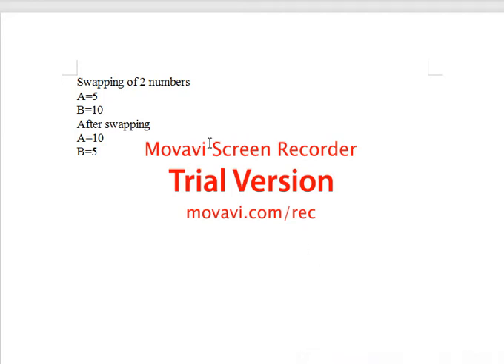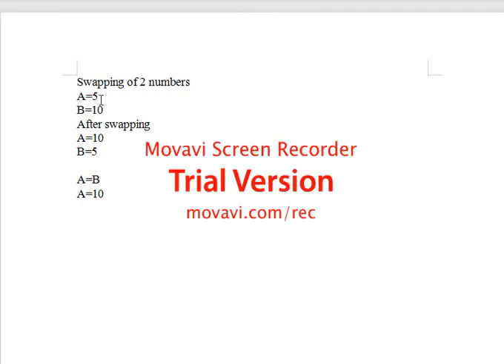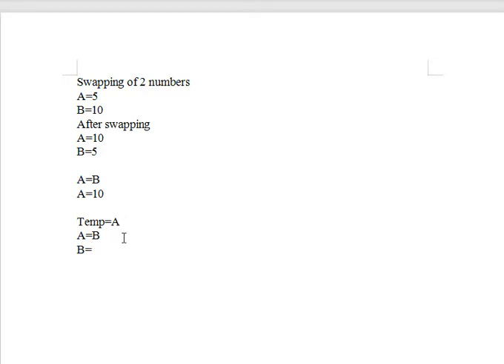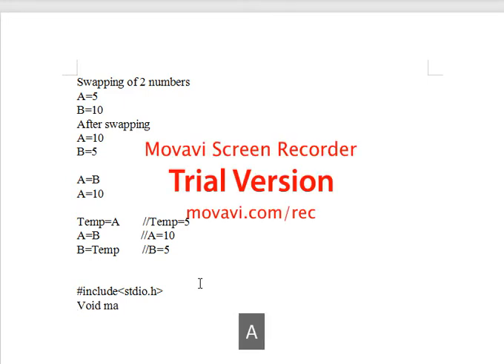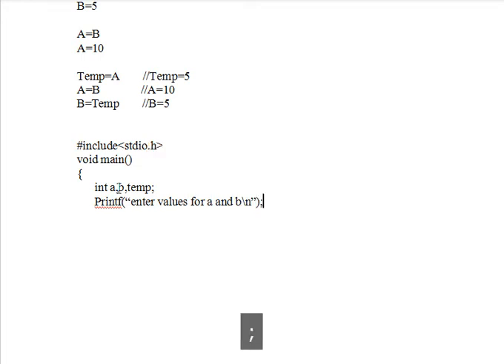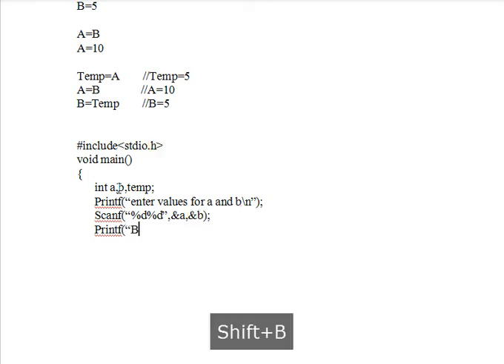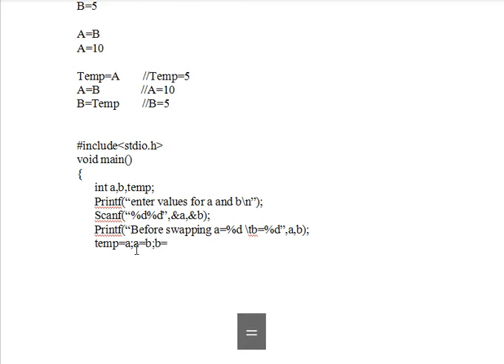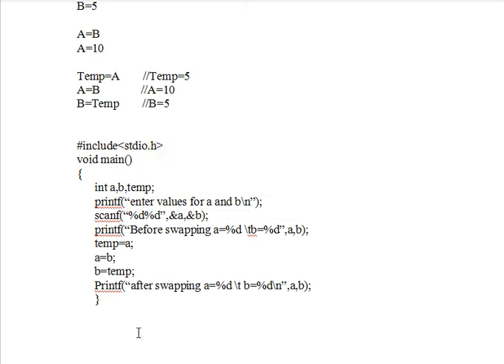swapping of two numbers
swapping  of two numbers in C using a temporary variable/third variable